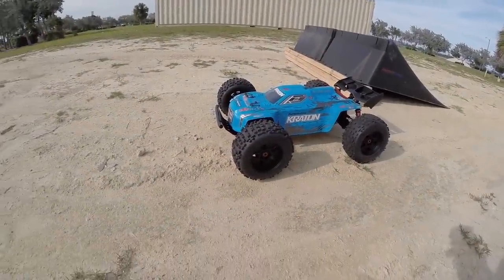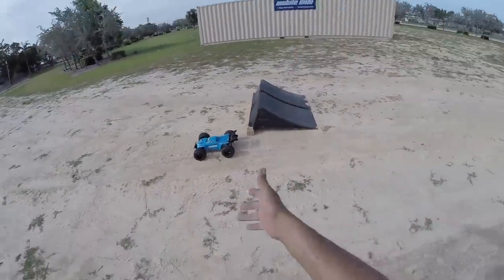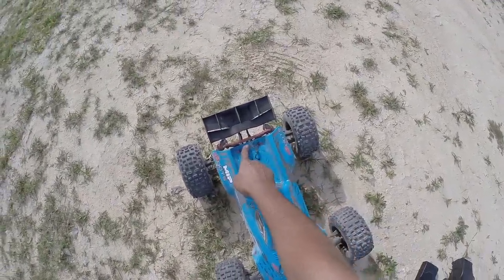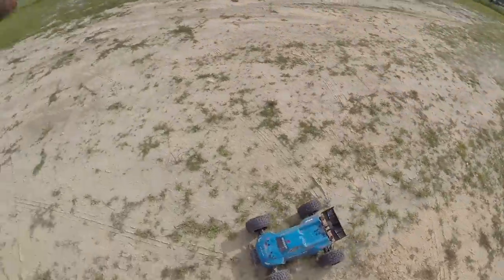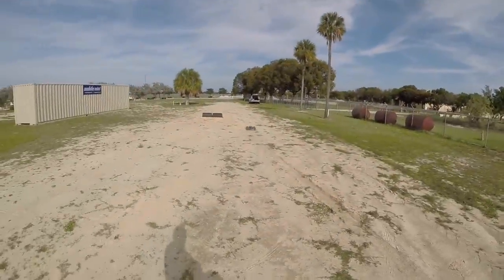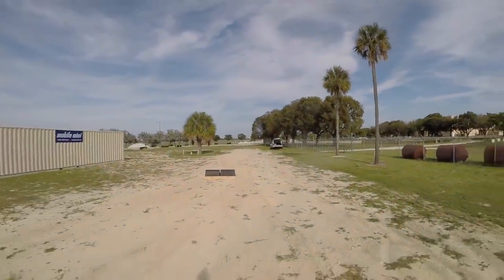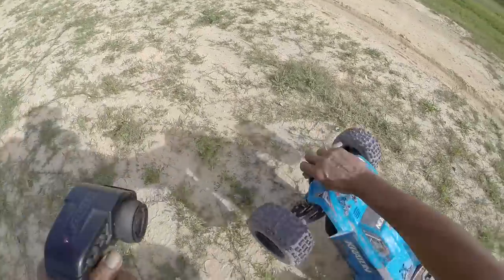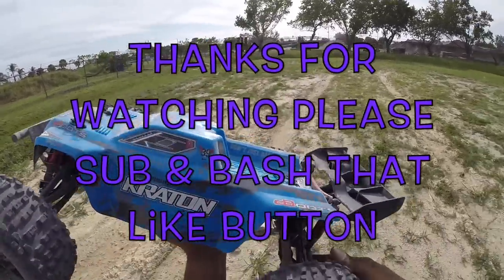Arrma Kraton M2C Goliath First Bash The King Is Insane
What's up you guys got the Kraton out for the first bash since the Goliath build this thing is just insane it took such a beating & the only thing that failed was well watch the video & you'll see thanks for watching happy bashing y'all